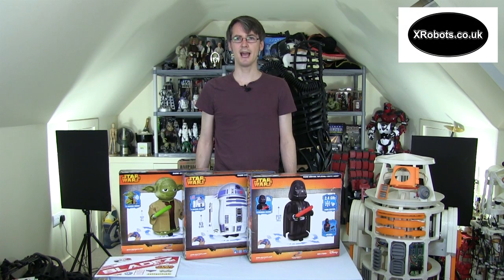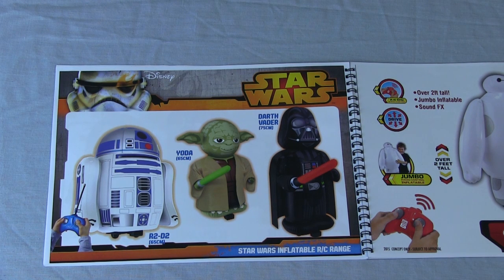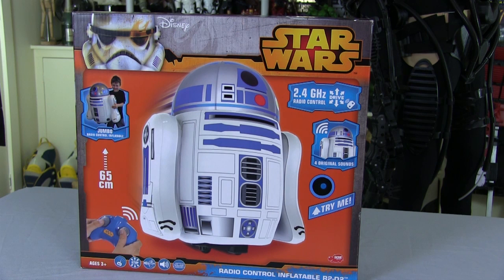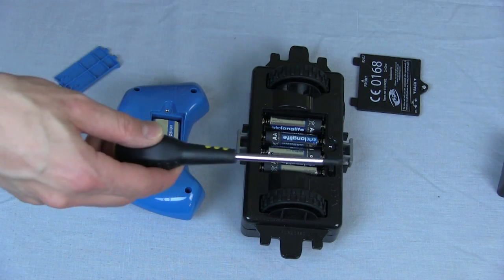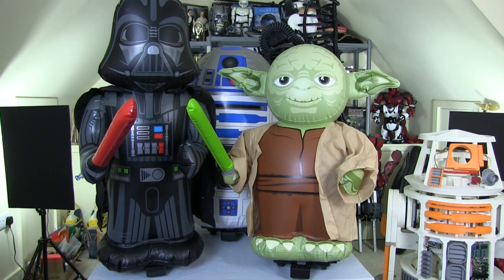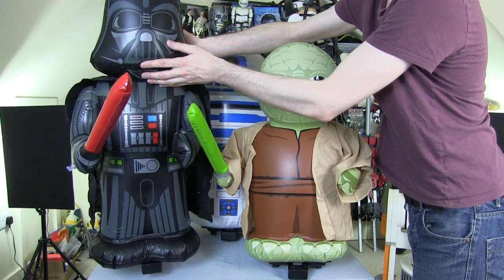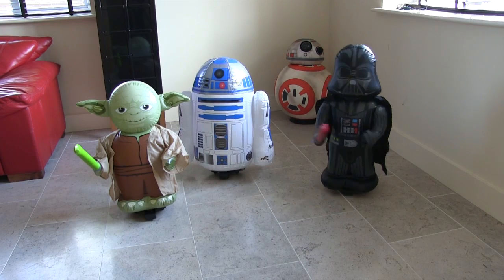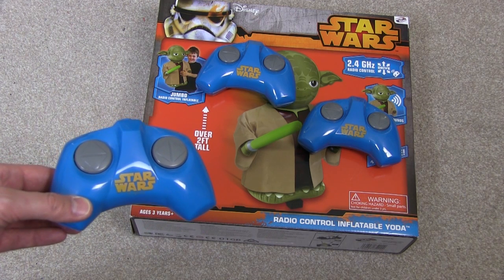Check out these R/C Inflatables | James Bruton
I got a new day job.Check out the links below, products are available worldwide from all good retailers!

① GENIUS

② XROBOTS